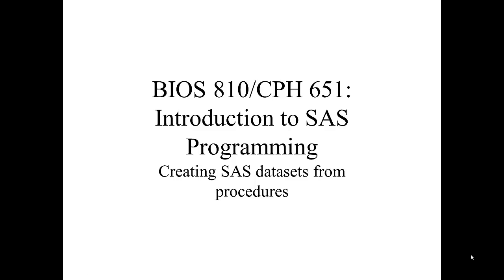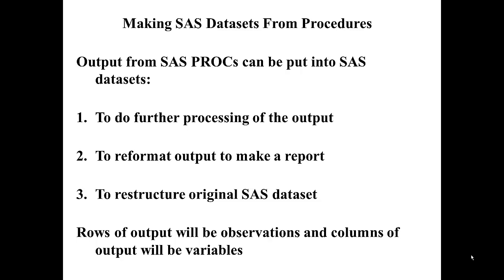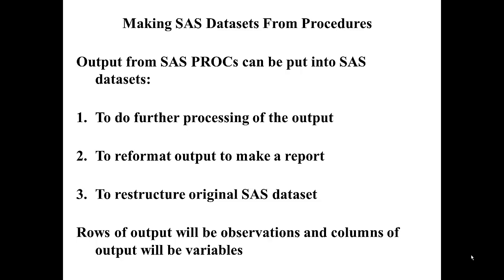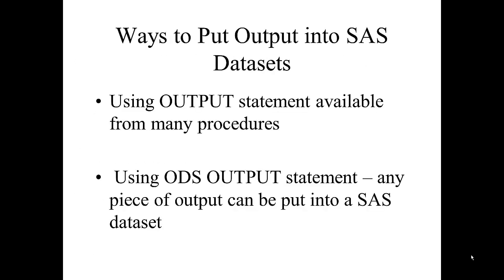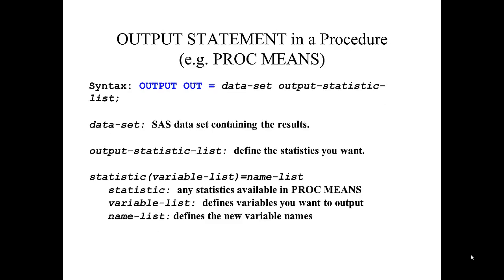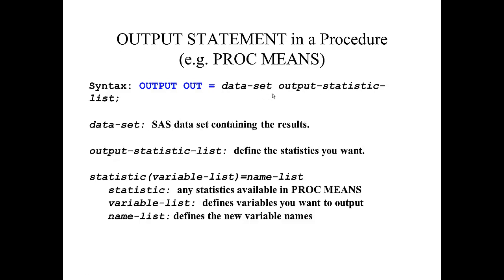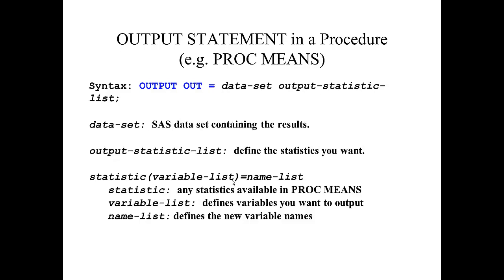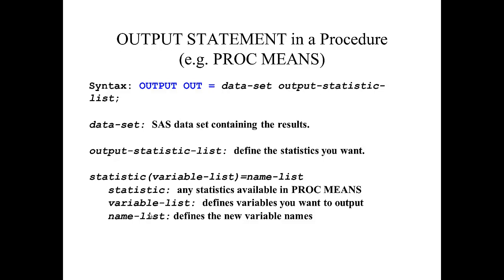Creating Output Datasets